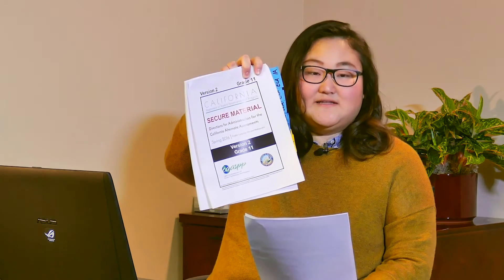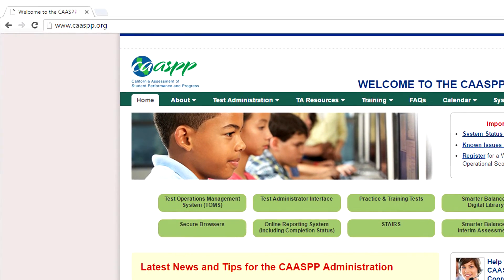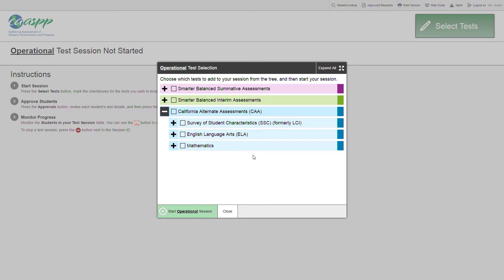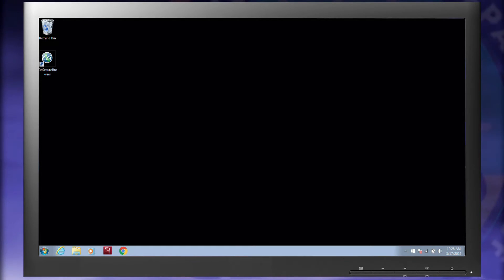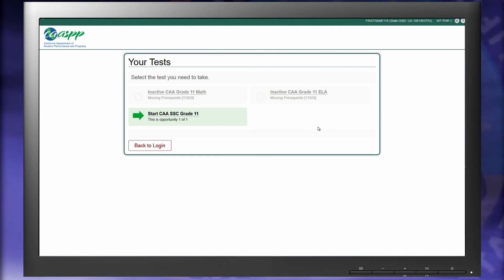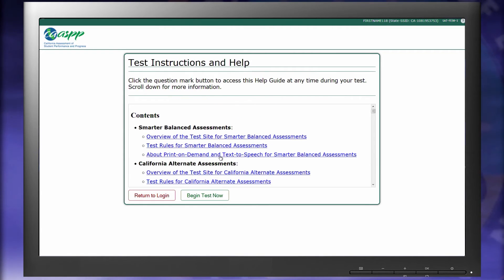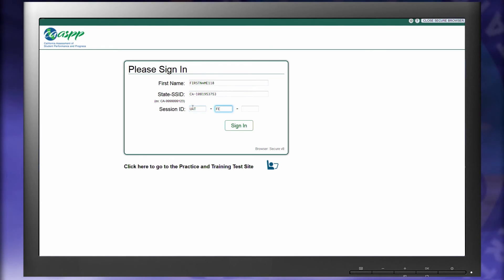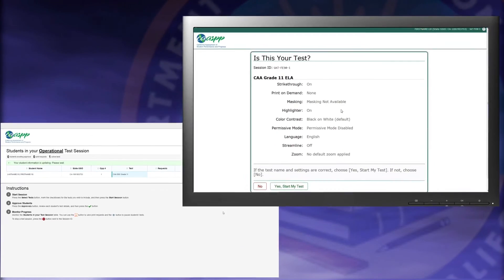California Alternate Assessments (CAA) - Login Process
This video is for Test Examiners to see how to start a test session in the Test Examiner interface and access the California Alternate Assessments in the secure browser.